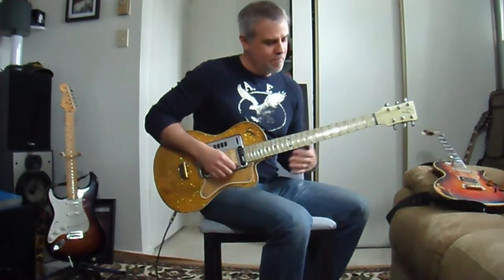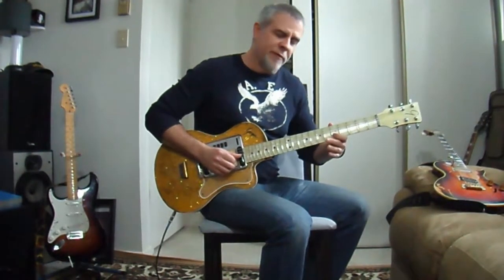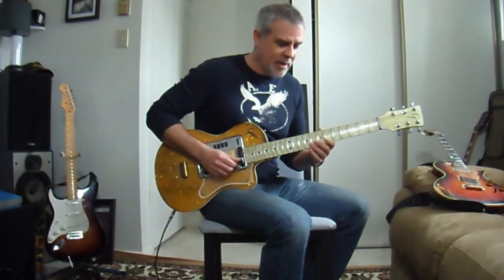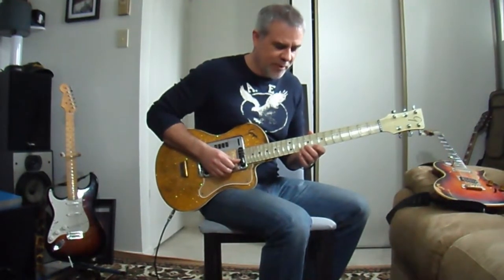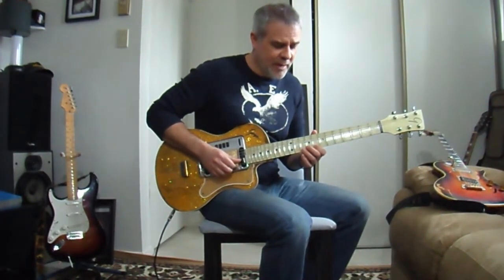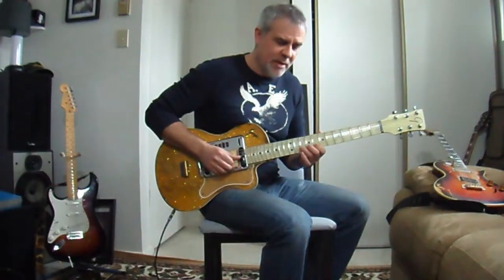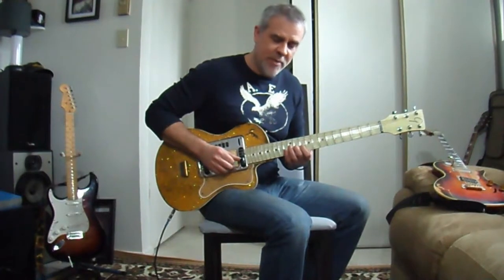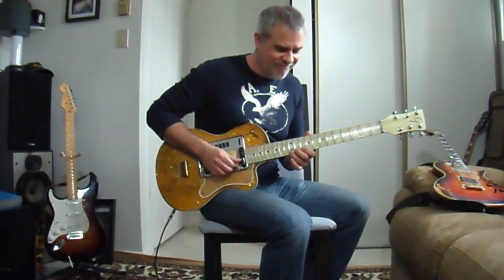ROBERT FARRELL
guitar instruction. fun riff in the key of "A"